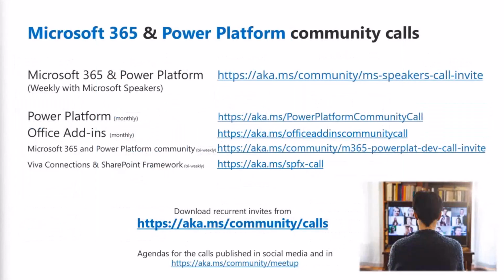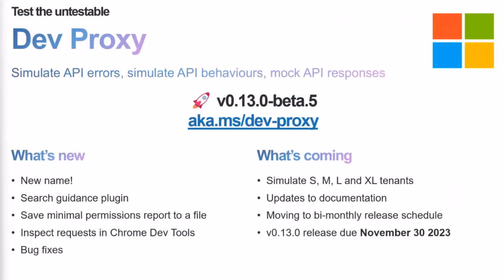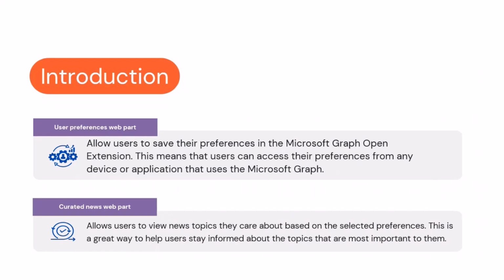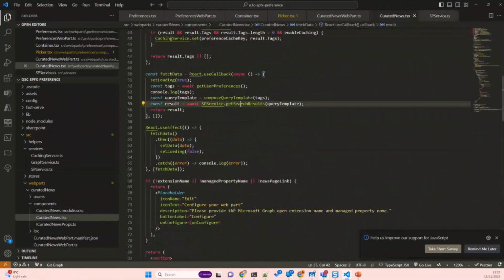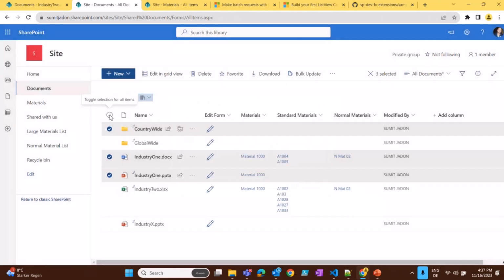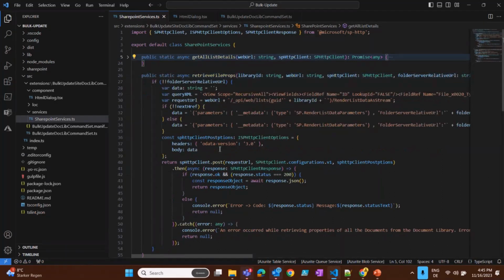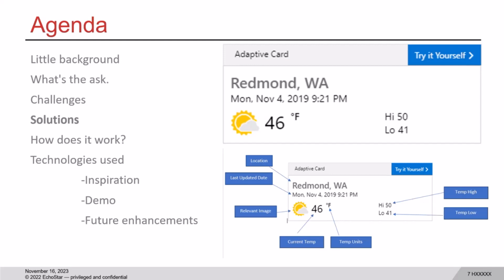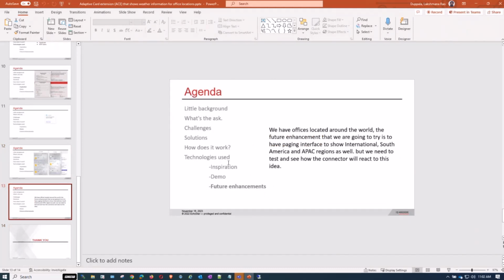Viva Connections and SharePoint Framework community call 16th of November 2023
Viva Connections & SharePoint community call on November 16th 2023. Recap on news and updates from Microsoft and community projects, followed by demos by the community.

✨ Call included three demos:
• Ejaz Hussain | @EjazHussain_​ - Targeting news items based on user preference - Microsoft Graph open extension integration
• Sumit Jadon​ | @CoolJadon​ - Bulk Update using SPFx List View Command Set Extension
• Lakshmana Rao Duppala | @​​dlrao - Building Adaptive Card extension (ACE) that shows weather information for office locations

👏 Host:
• Hugo Bernier (Takeda) | @bernierh & David Warner (Microsoft) | @DavidWarnerII

📃 Agenda
00:00 Introduction
02:58 Request to Present
03:28 Sharing is Caring
04:21 Recognition Program
05:20 PnPjs
07:20 CLI for Microsoft 365
09:30 Microsoft 365 Developer Proxy
10:40 Reusable PnP SPFx controls
11:20 Viva Connections Toolkit VS Code extension
12:50 PnP Search web parts
13:28 New samples
14:30 Picture time with Together Mode!
15:50 Ejaz Hussain | @EjazHussain_​ - Targeting news items based on user preference - Microsoft Graph open extension integration
28:03 Sumit Jadon​ | @CoolJadon​ - Bulk Update using SPFx Extension
46:30 Lakshmana Rao Duppala | @​​dlrao - Building Adaptive Card extension (ACE) that shows weather information for office locations
63:39 Closing